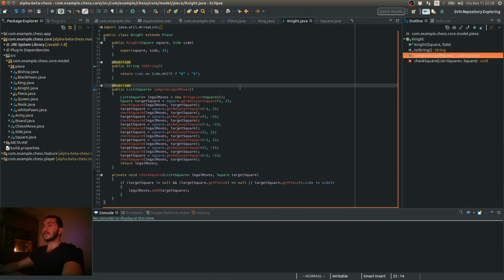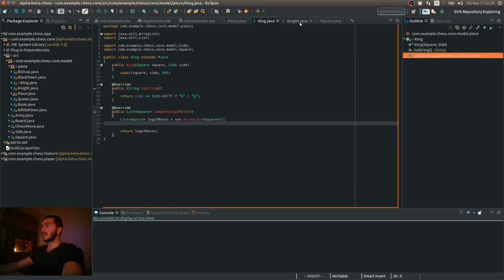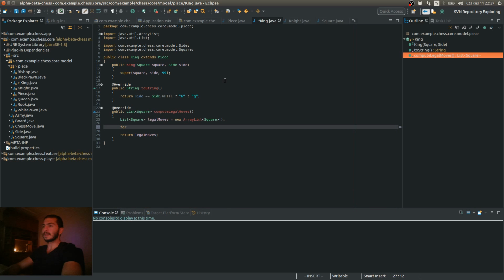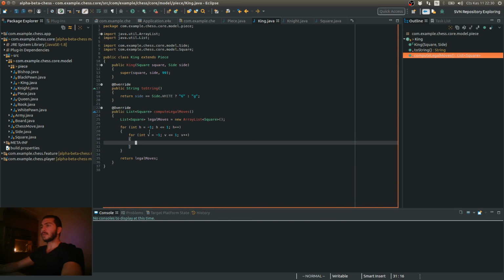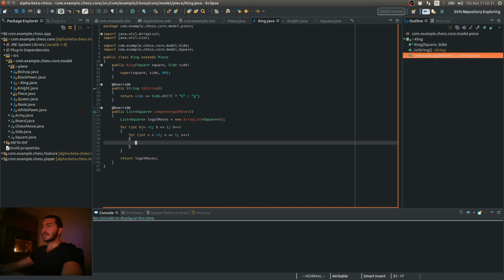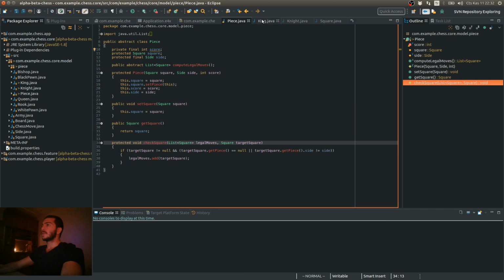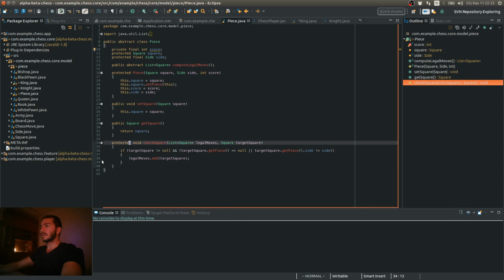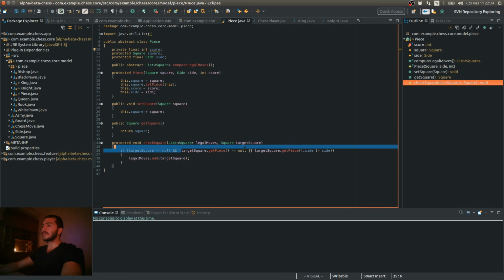Chess Game Development - 13 - Computing Legal Moves for King